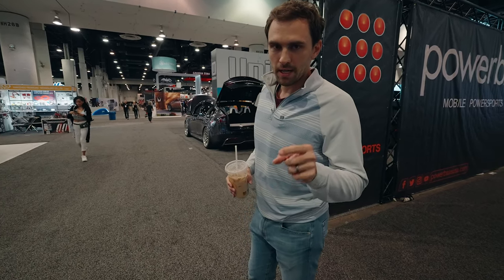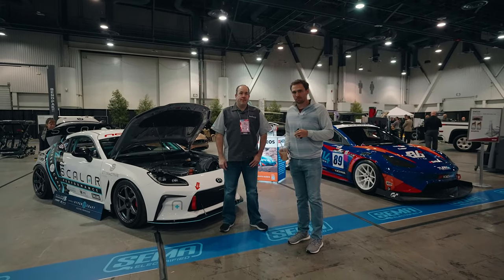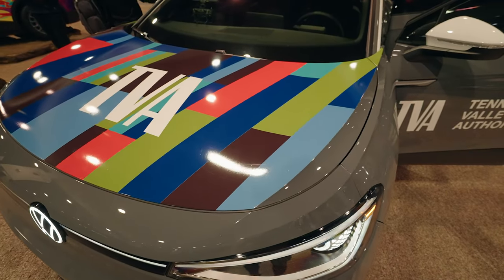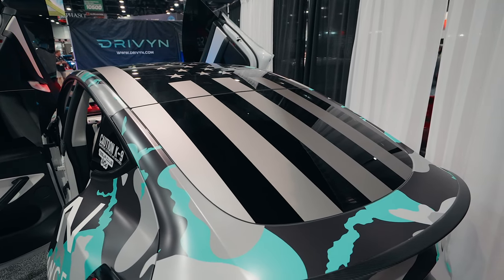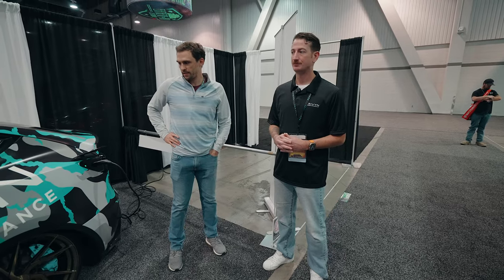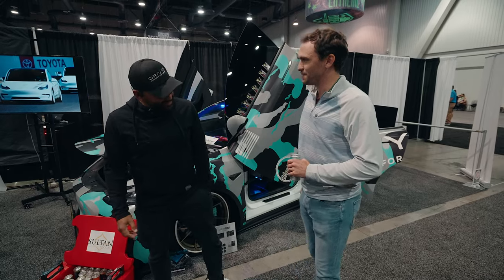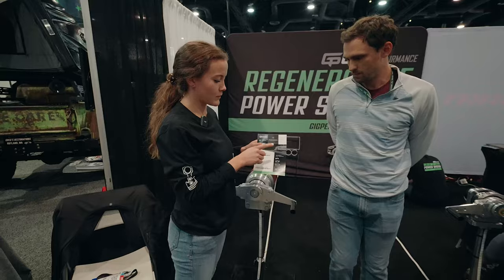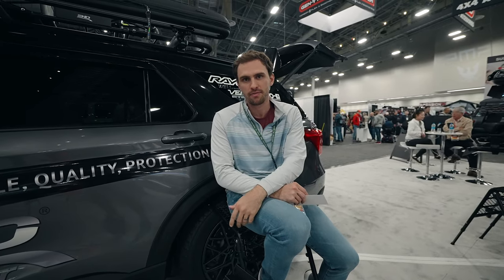The BEST Electric Vehicle Companies at SEMA!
These are some cool EV brands that caught my eye at SEMA that I wanted to share with my audience. The EV aftermarket is in good hands and this is only the beginning of a lot to come.

Lectron Adaptors